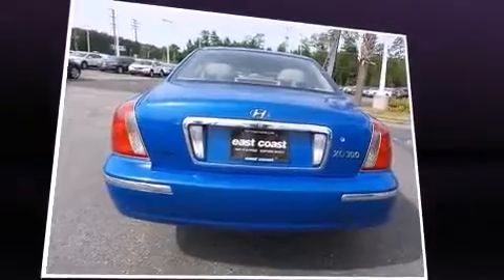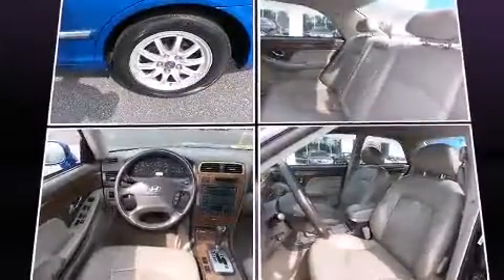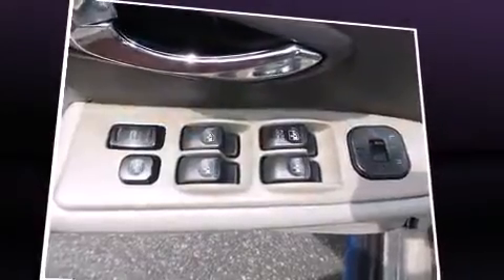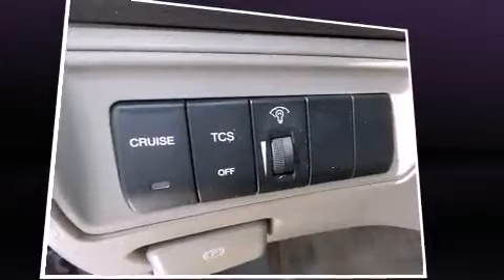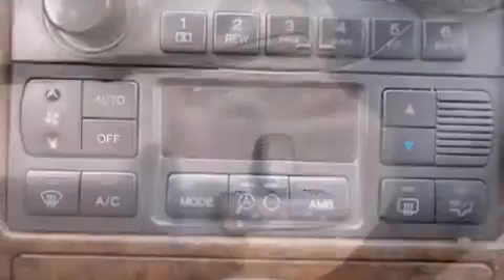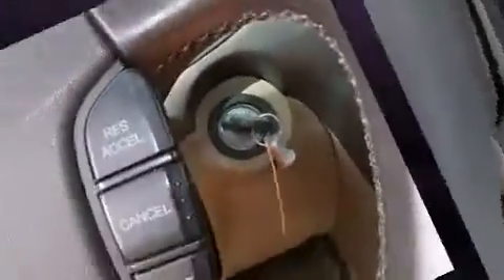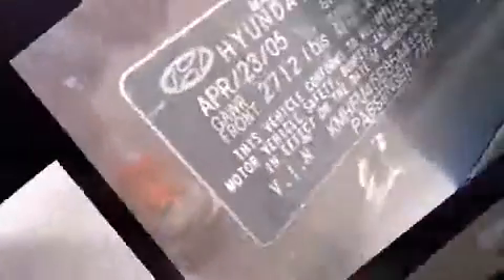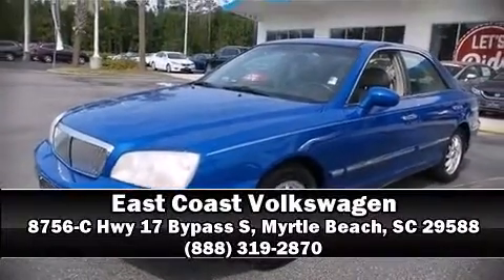2005 Hyundai XG350 with Cruise and cd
8756-C Hwy 17 Bypass S

Outstanding design defines the 2005 Hyundai XG350. It features an automatic transmission, front-wheel drive, and a 3.5 liter 6 cylinder engine. Hyundai infused the interior with top shelf amenities, such as: 1-touch window functionality, variably intermittent wipers, adjustable headrests in all seating positions, a leather steering wheel, a built-in garage door transmitter, air conditioning, and power seats. Premium sound drives 6 speakers, providing you and your passengers a sensational audio experience. Hyundai also prioritized safety and security by including: dual front impact airbags, front SIDE impact airbags, traction control, a security system, and 4 wheel disc brakes with ABS. A Carfax history report provides you peace of mind by detailing information related to past owners and service records. Our sales reps are extremely helpful & knowledgeable. We'd be happy to answer any questions that you may have. Come on in and take a test drive!